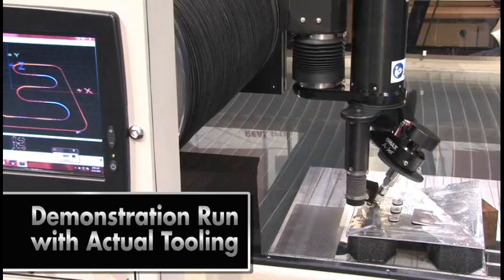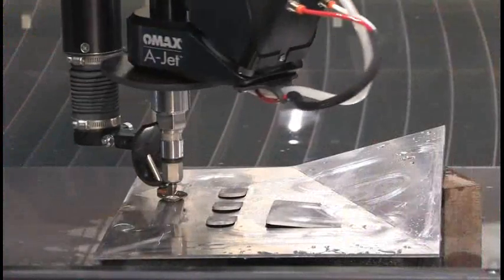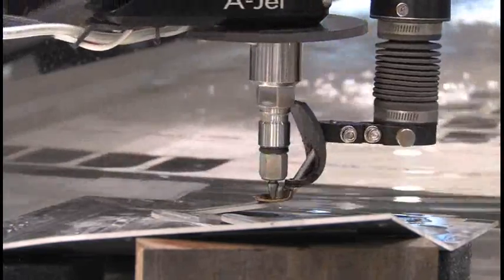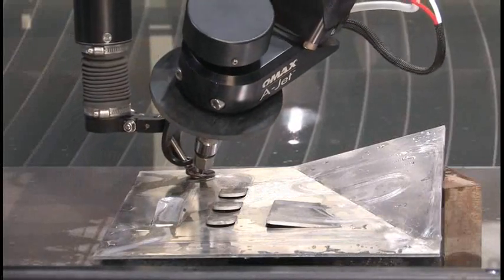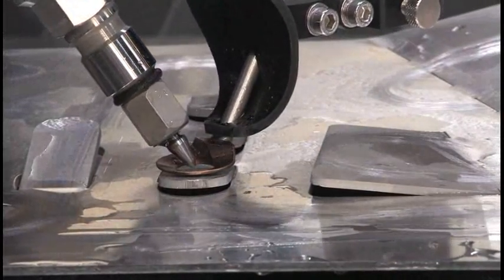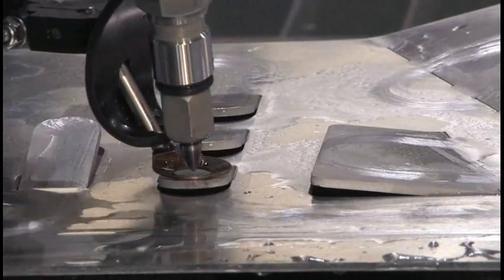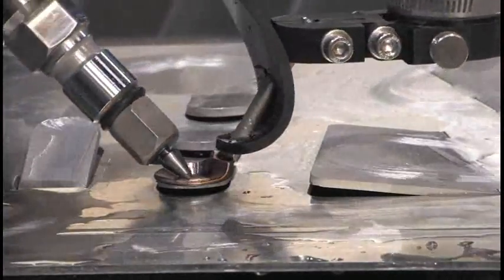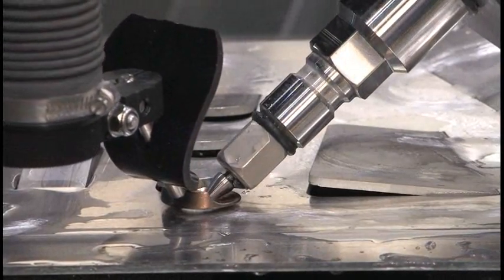OMAX A-Jet - Water Jet Cutting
The OMAX A-Jet Terrain Follower